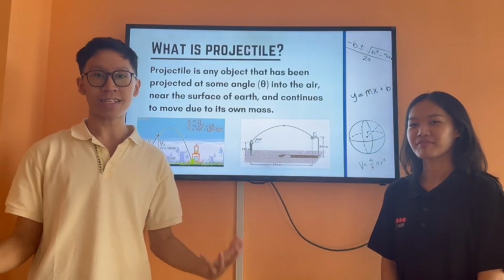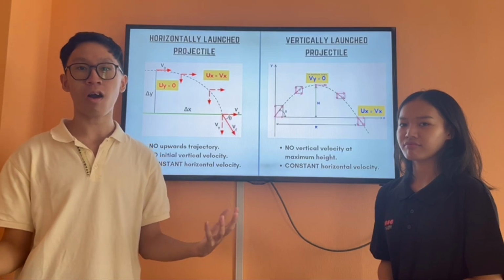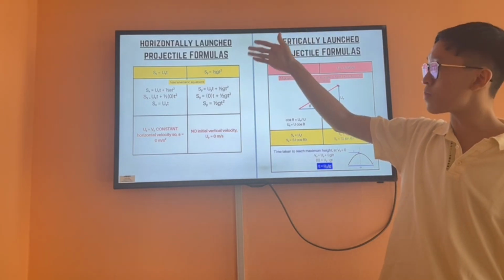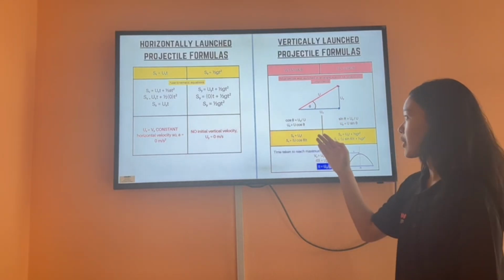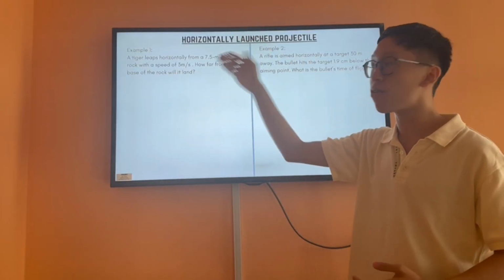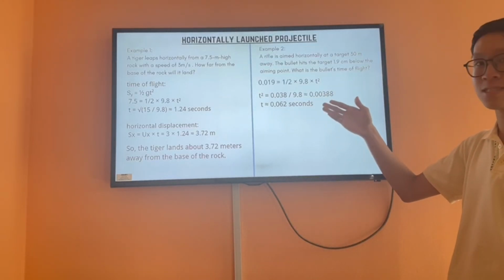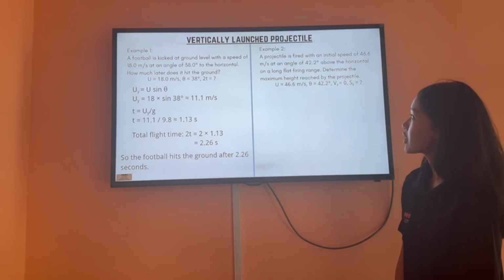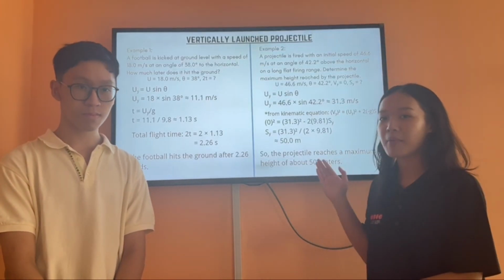Physics: Projectile Motion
11:43 References